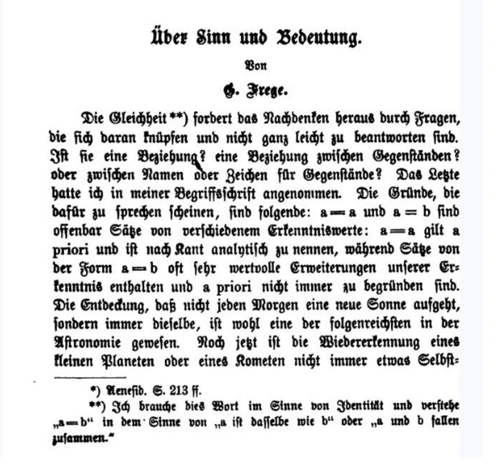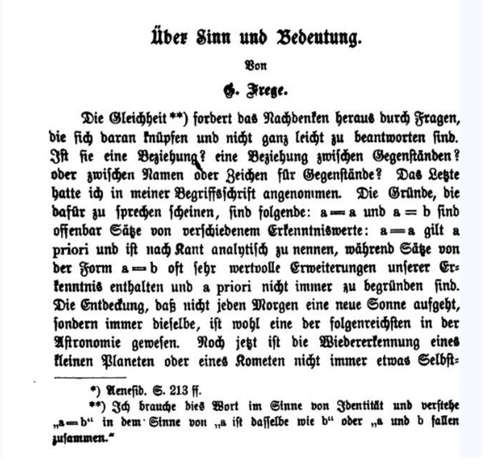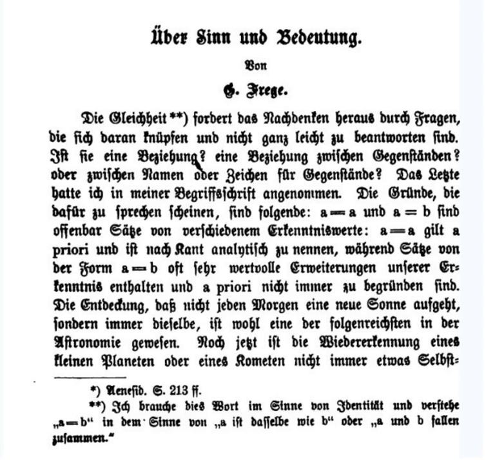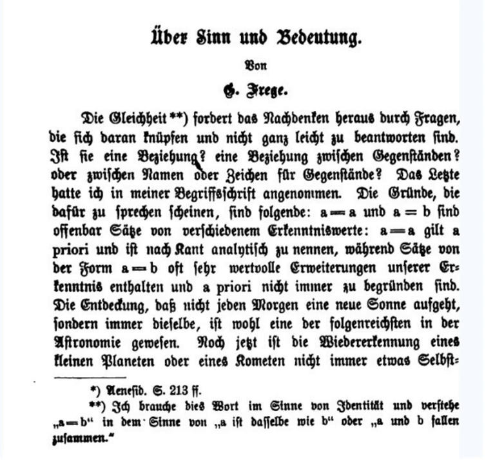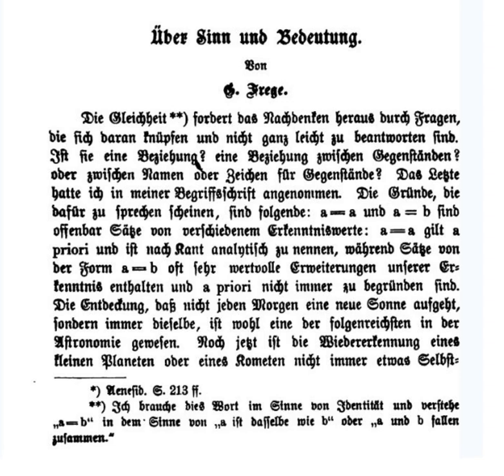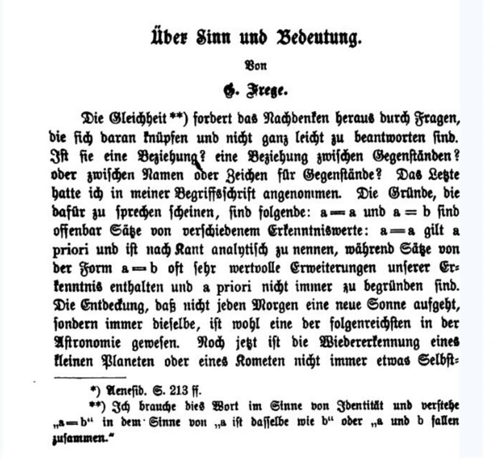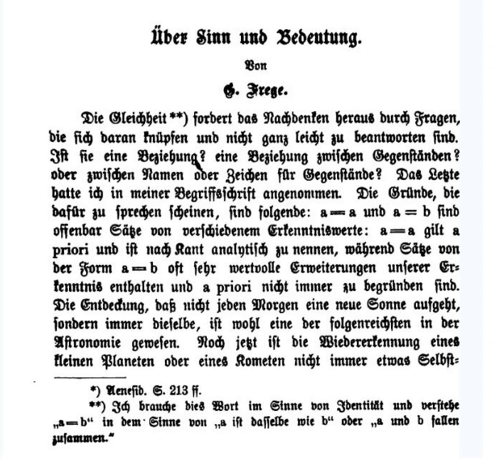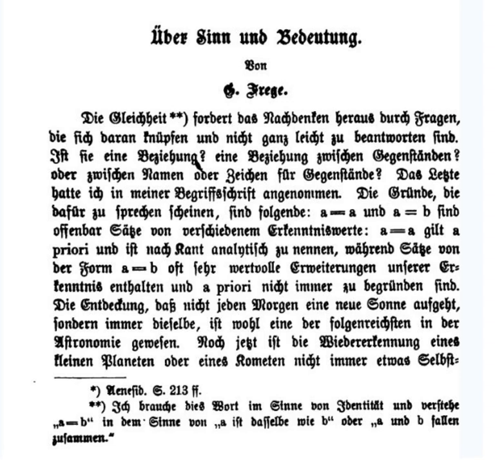Sense and reference | Wikipedia audio article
This is an audio version of the Wikipedia Article:
Sense and reference

- Socrates

SUMMARY
In the philosophy of language, the distinction between sense and reference was an innovation of the German philosopher and mathematician Gottlob Frege in 1892 (in his paper "On Sense and Reference"; German: "Über Sinn und Bedeutung"), reflecting the two ways he believed a singular term may have meaning.
The reference (or "referent"; Bedeutung) of a proper name is the object it means or indicates (bedeuten), its sense (Sinn) is what the name expresses. The reference of a sentence is its truth value, its sense is the thought that it expresses. Frege justified the distinction in a number of ways.

Sense is something possessed by a name, whether or not it has a reference. For example, the name "Odysseus" is intelligible, and therefore has a sense, even though there is no individual object (its reference) to which the name corresponds.
The sense of different names is different, even when their reference is the same. Frege argued that if an identity statement such as "Hesperus is the same planet as Phosphorus" is to be informative, the proper names flanking the identity sign must have a different meaning or sense. But clearly, if the statement is true, they must have the same reference. The sense is a 'mode of presentation', which serves to illuminate only a single aspect of the referent.Much of analytic philosophy is traceable to Frege's philosophy of language. Frege's views on logic (i.e., his idea that some parts of speech are complete by themselves, and are analogous to the arguments of a mathematical function) led to his views on a theory of reference.